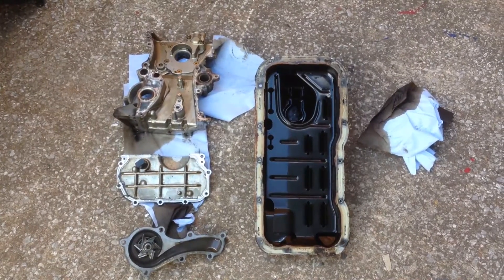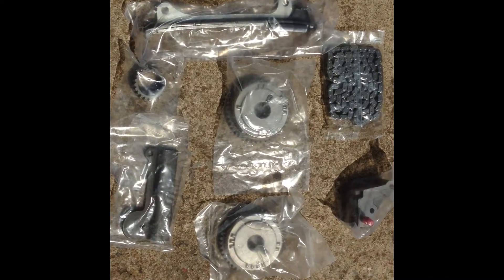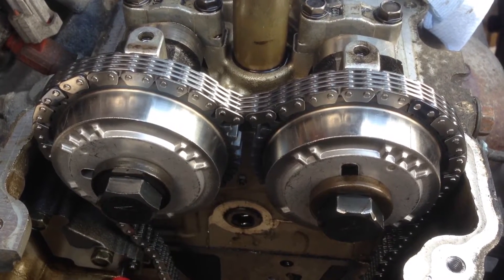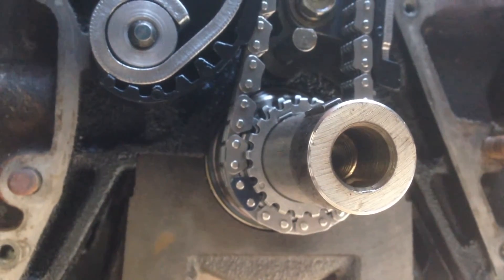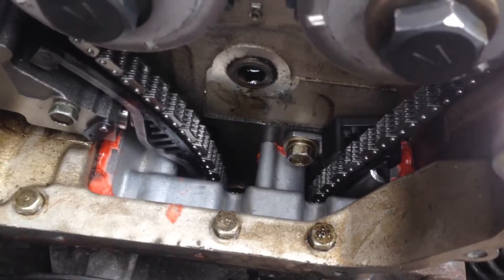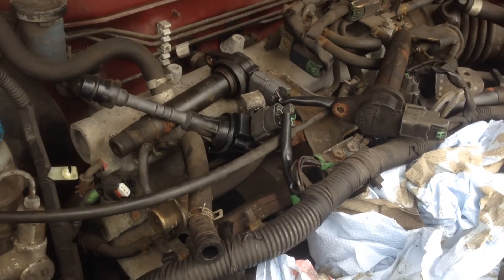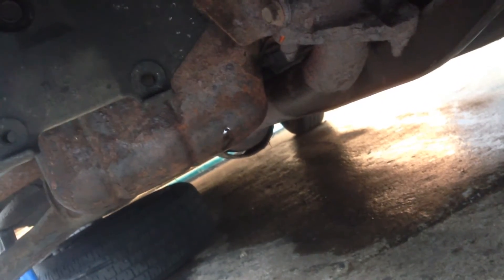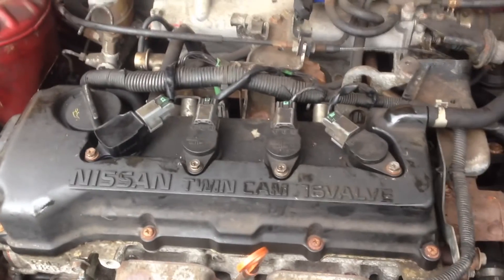2000 Nissan Almera Timing Chain Replacement Part 2: Rebuild + Start!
In this episode, I fit the chain and rebuild the side of the engine, hit some issues with a head gasket, find a leak or two and get her started, only to have a misfire!

Tech Specs: 2000 MY Nissan Almera N16 with QG15DE (89BHP) non-VVT engine

Tools Used:
- 10mm 12mm socket on 1/4 Drive Ratchet
- 14mm socket on a 3/8 Drive Ratchet
- 10 mm Spanner for Oil Pickup fixings
- 3/8 Universal Joint adapter for awkward angles
- 22mm Socket on 1/2 Torque Wrench to tighten Camshaft Bolts
- 22mm Spanner to hold camshafts
- Rubber Mallet to aid refitting chain cover
- Philips head screwdriver to replace Cam Cover screws
- Pliers to replace clamps
- *I think* 24mm socket on 1/2 Drive Torque Wrench to tighten Crank Pulley bolt

Camshaft and Crank Torque Specs:
Inlet Cam - 83Nm
Exhaust Cam - 115Nm
Crankshaft - 142 Nm